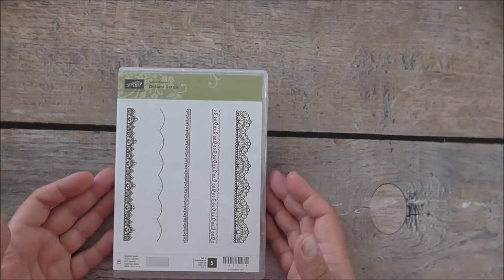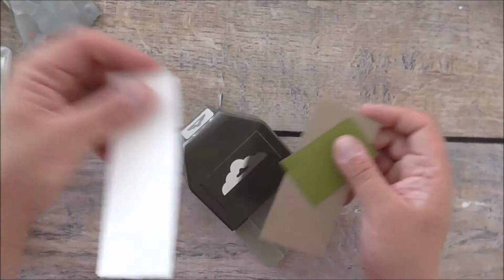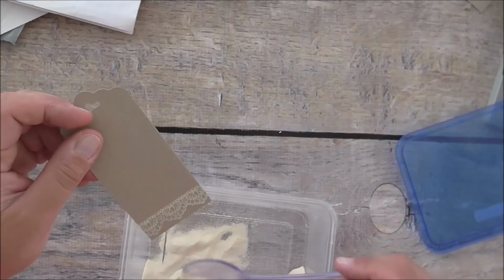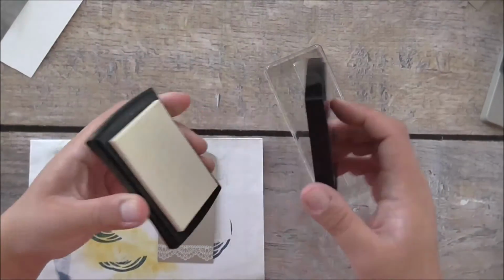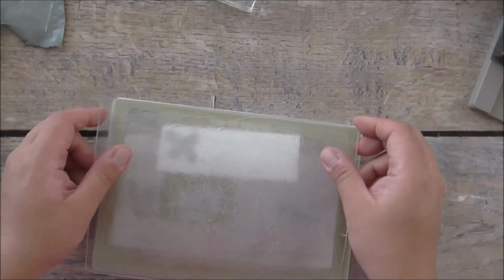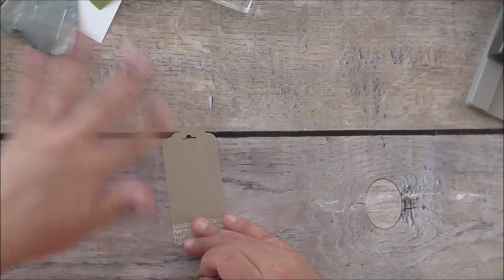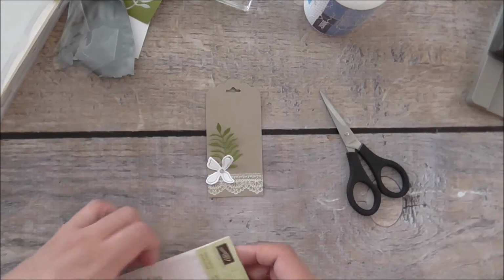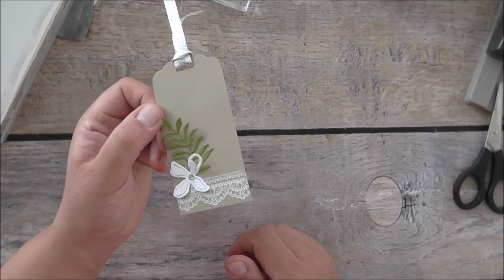Stampin Up! Delicate Details Botanical Builders Gift Tag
Video tutorial showing you how to make a quick gift tag using a freebie 2017 Sale-A-Bration Delicate Details stamp set and the Botanical Builders Framelit Dies